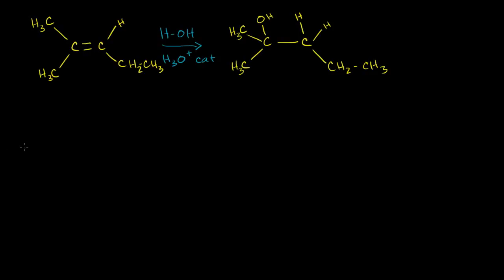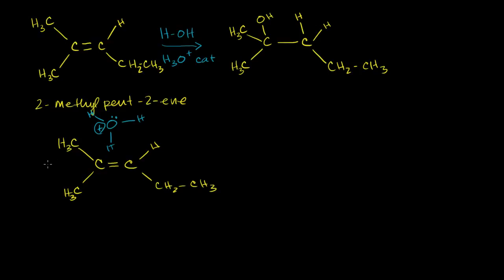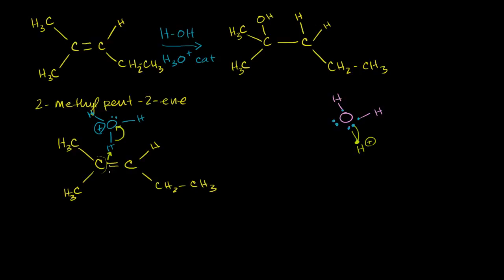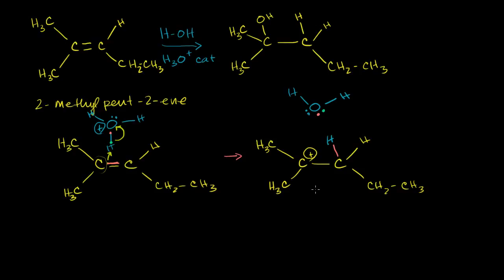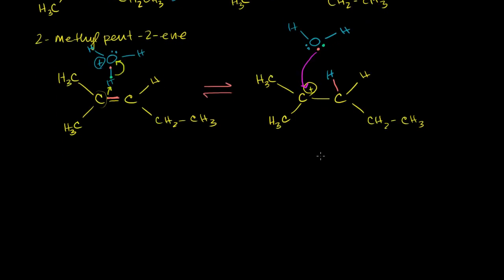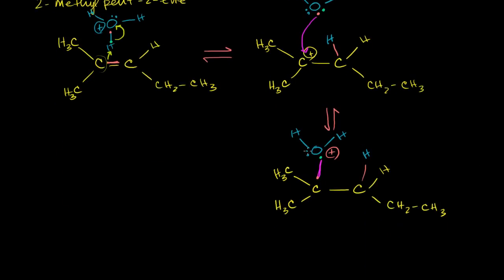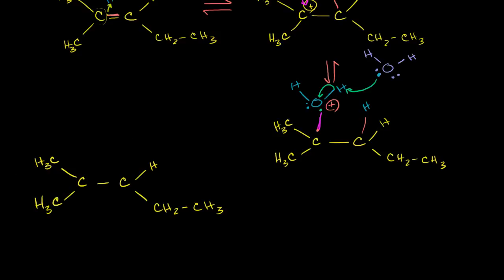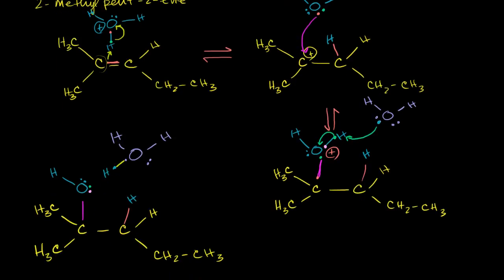029 Addition of Water Acid Catalyzed Mechanism